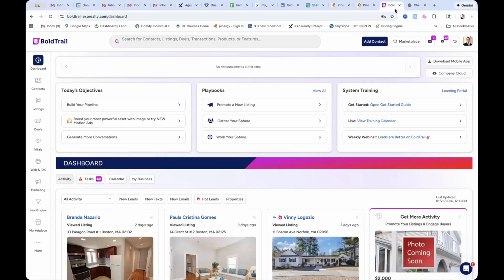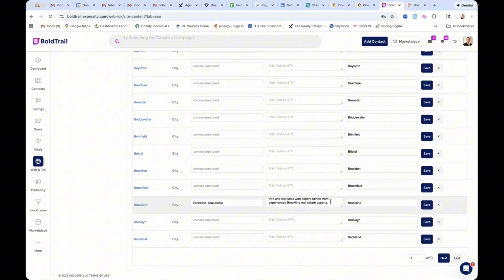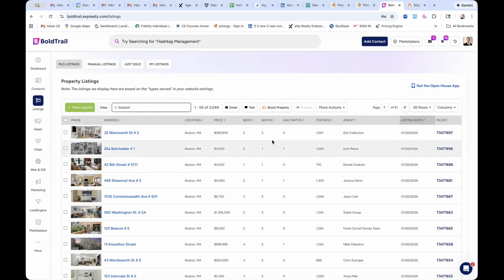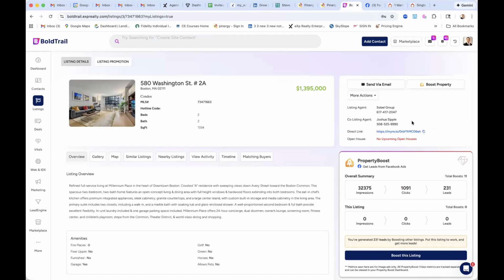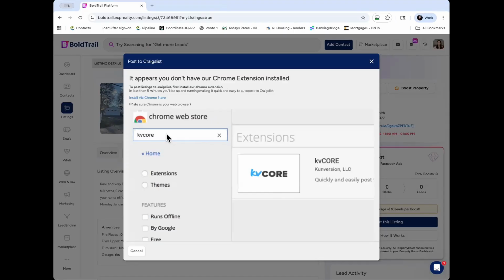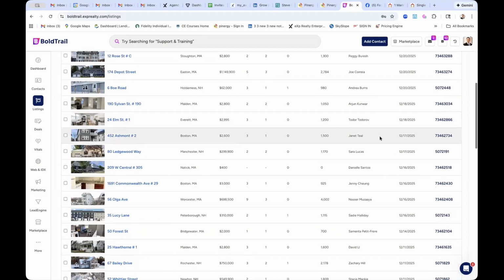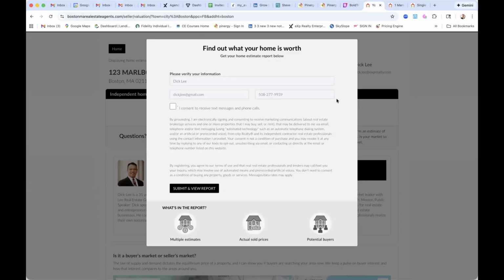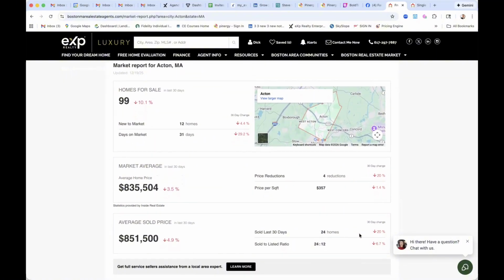GET MORE LEADS THAN YOU CAN HANDLE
Want more real estate leads than you can handle… without cold calling all day? In this video I show you how to plug BoldTrail CRM into your business so buyers and sellers start chasing YOU, not the other way around.

Inside this training you’ll learn:
- The exact BoldTrail setup I use to turn website visitors into hot leads on autopilot.
- How to use hashtags, smart campaigns, and automation so no lead ever slips through the cracks again.
- Scripts, follow‑up plans, and daily routines you can copy to double or triple your pipeline in the next 90 days.

If you’re an eXp (or any) agent who is tired of chasing dead leads and wants a predictable system for buyers, sellers, investors, FSBOs and expireds, this is for you.

👇 Next steps:
- Book a 1‑on‑1 strategy call with me
- Get my free BoldTrail lead generation checklist: